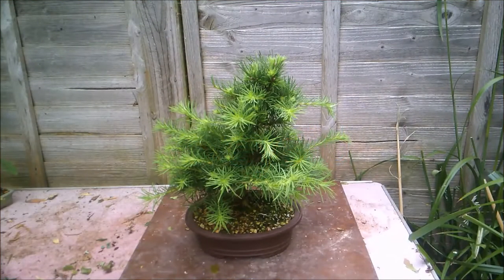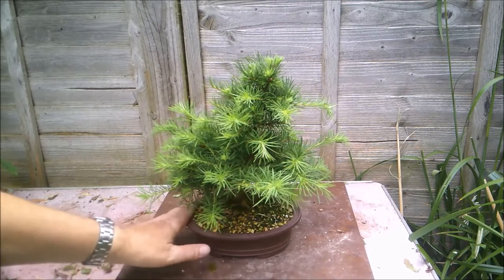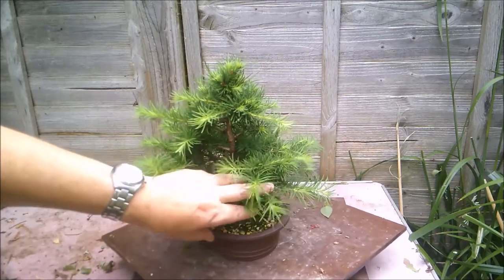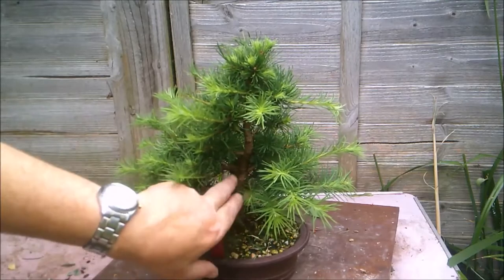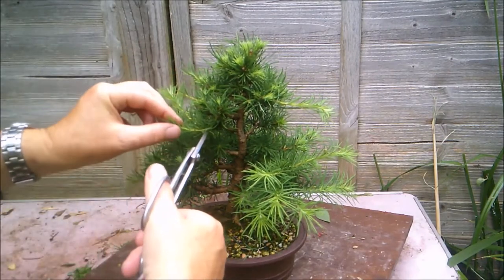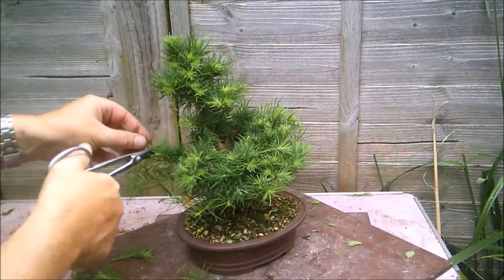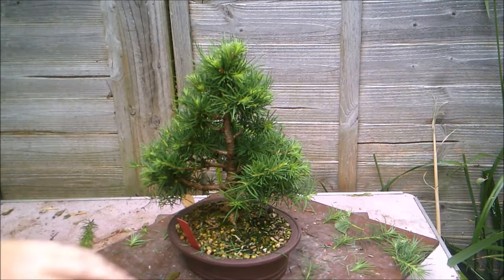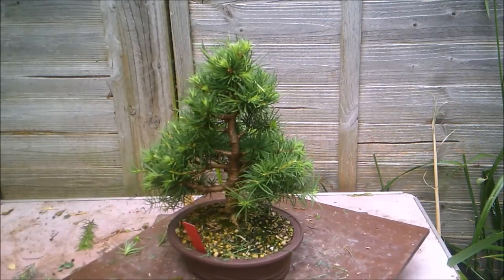Japanese Larch Bonsai Summer Trim July 2022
Time to trim this Larch.